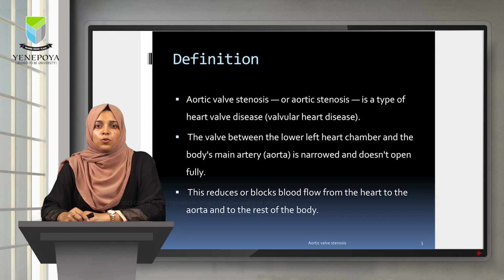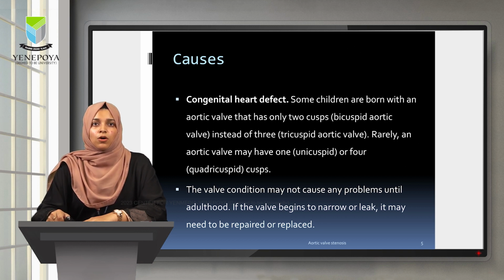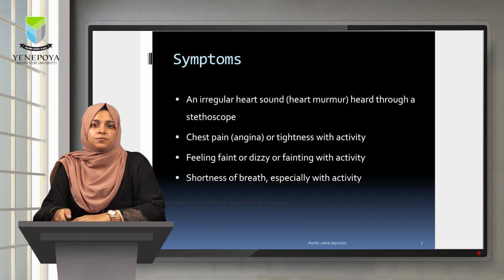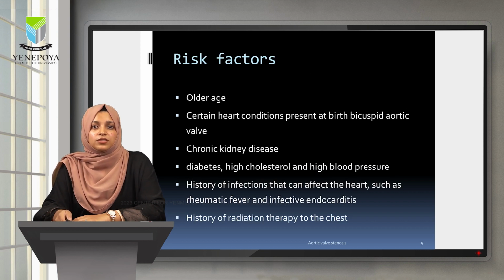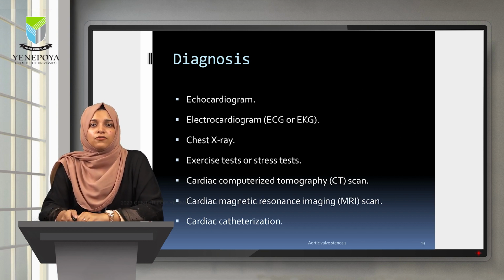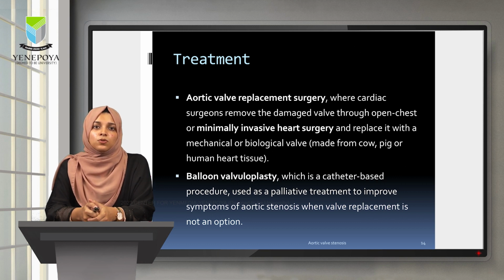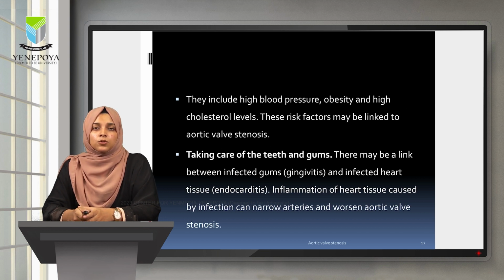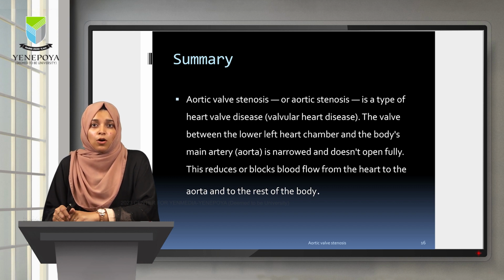Aortic Valve Stenosis | Perfusion Technology | Yenepoya School of Allied Health Sciences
Aortic stenosis is one of the most common and serious valve disease problems. Aortic stenosis is a narrowing of the aortic valve opening, and can sometimes be referred to as a failing heart valve.

By: Ms. Asiyath Shifa
Tutor cum Perfusionist
Department of Perfusion Technology